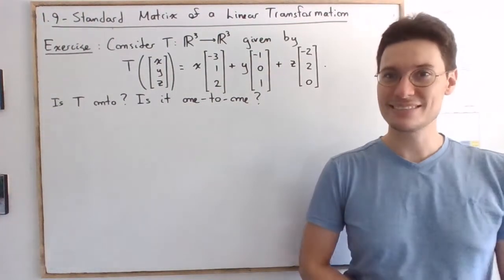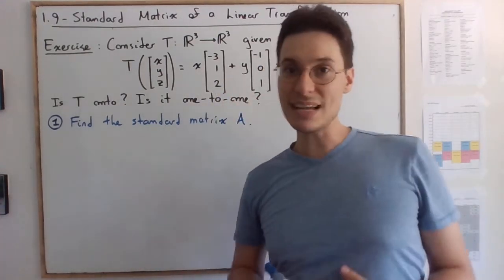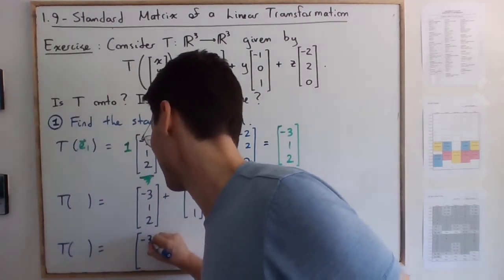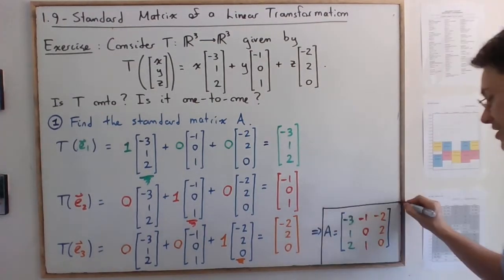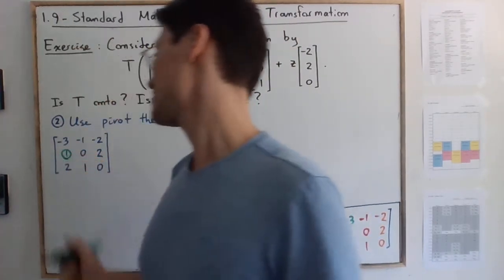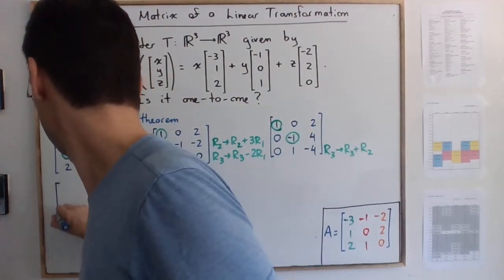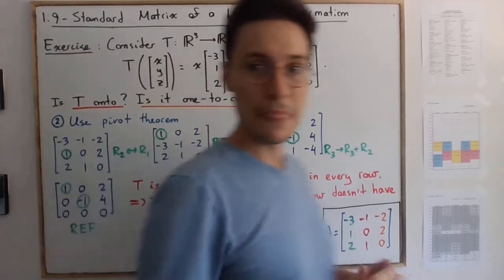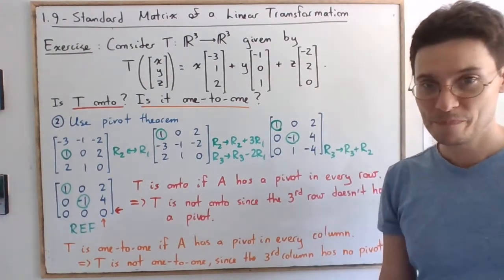NYC - 1.9 - Exercise on Onto and One-To-One Linear Transformations